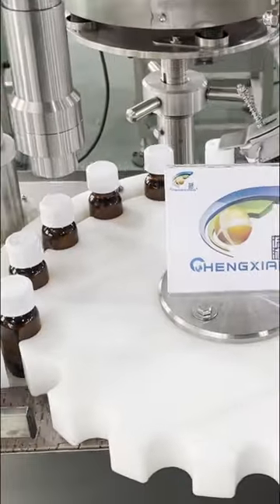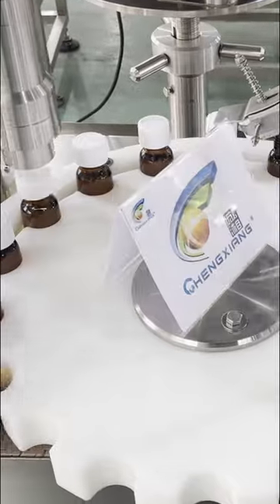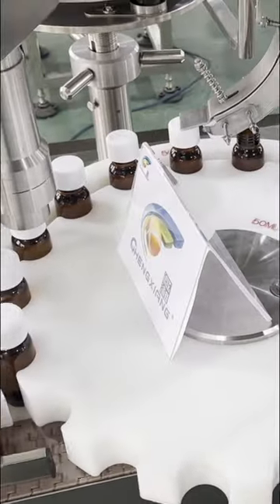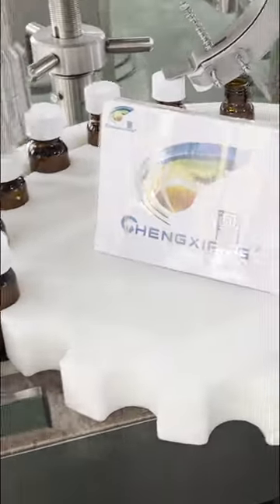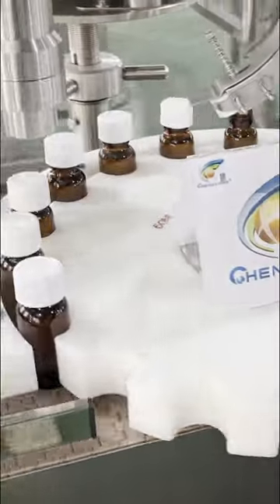60ml Kartom Filling Machine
60ml Kartom Filling Machine